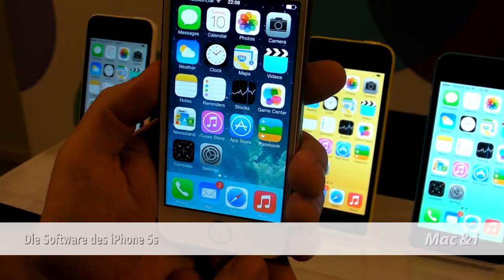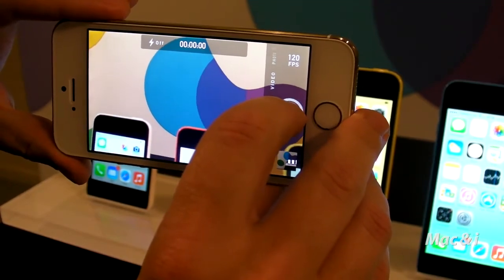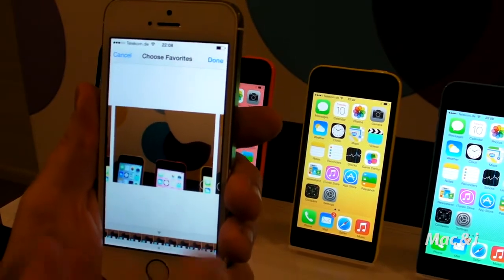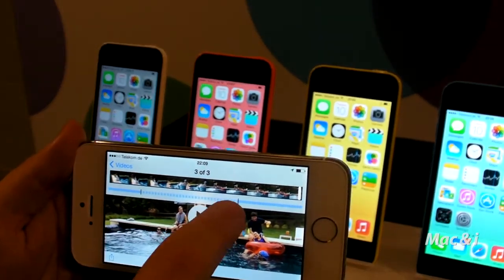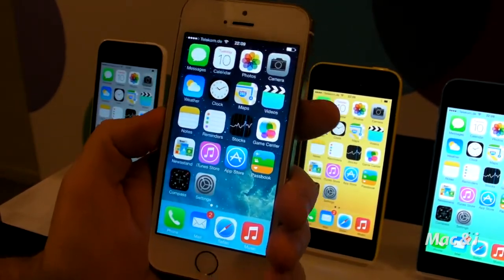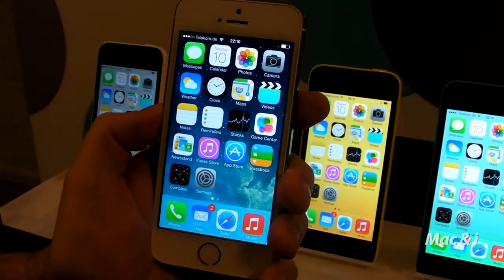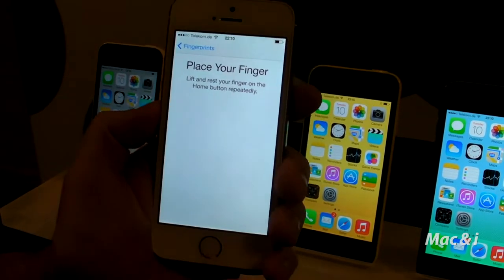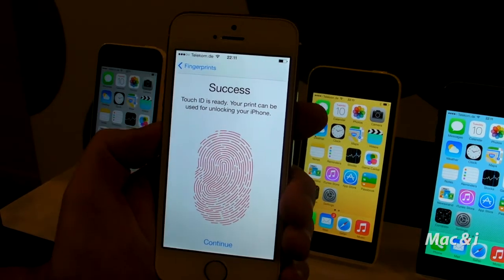iPhone 5S: Zeitlupenkamera und Fingerabdrucksensor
- Ein englischsprachiger Apple-Mitarbeiter hat uns nei der Vorstellung der neuen Geräte in Berlin einen genaueren Blick auf die neuen Kamerafunktionen und den Fingerabdrucksensor des iPhone 5S gewährt.